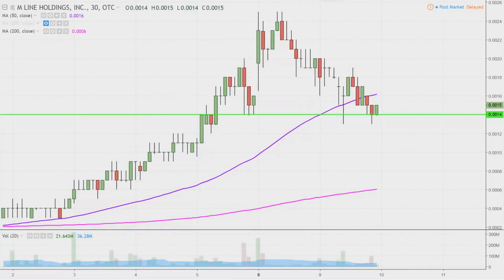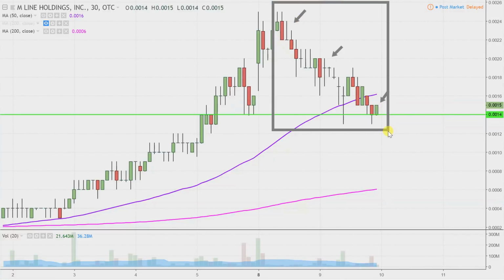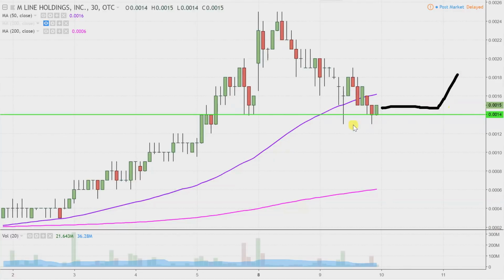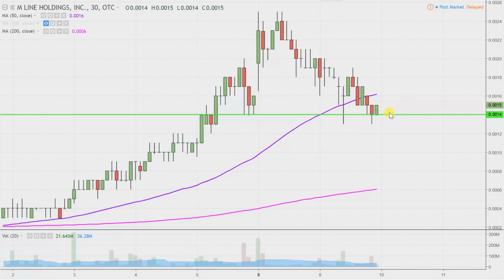M Line Holdings, Inc. - MLHC Stock Chart Technical Analysis for 10-09-18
Learn how to read stock charts and identify technical patterns as ClayTrader does a quick stock chart review on M Line Holdings, Inc. (MLHC).